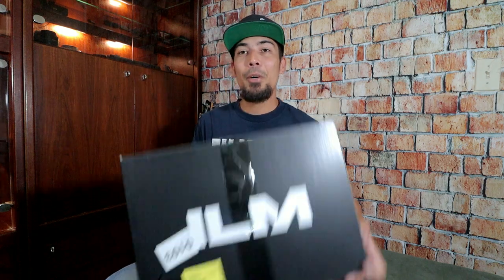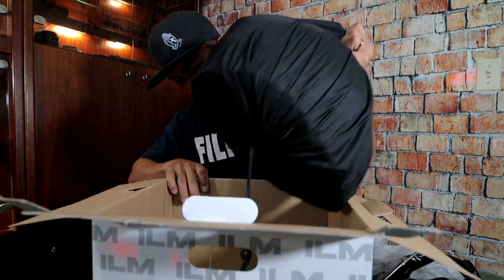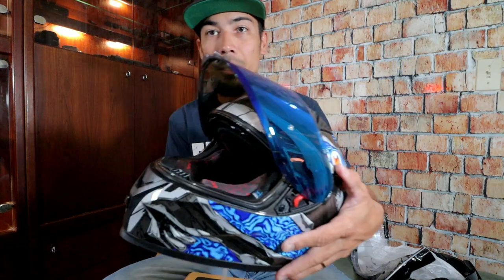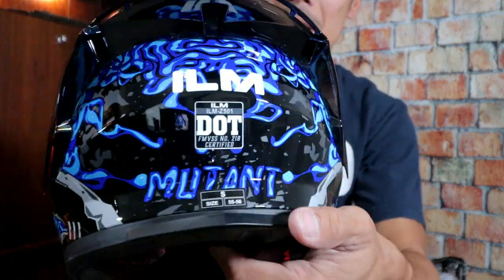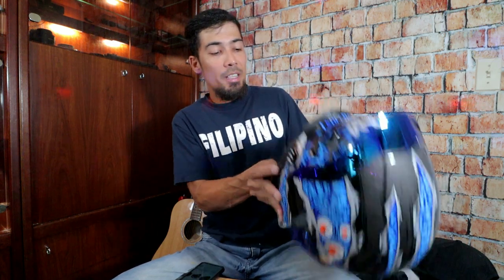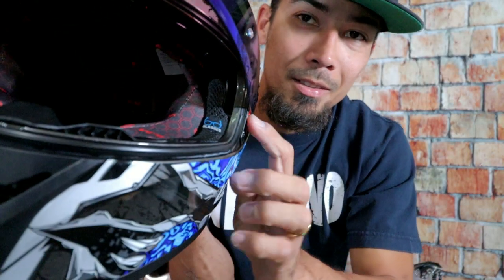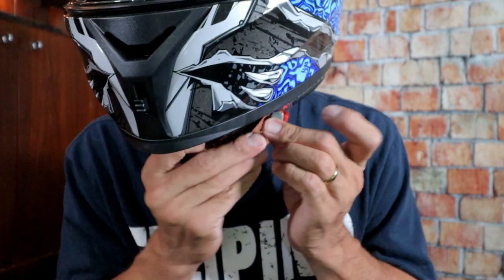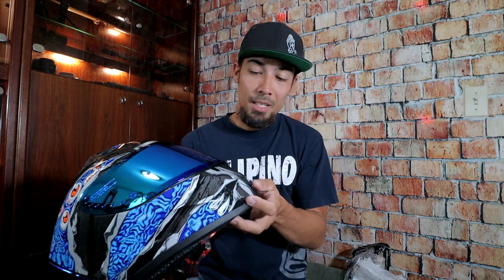UNBOXING AND FIRST IMPRESSION | ILM Z501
I will be uploading a propper motovlog soon using this sick

MOTOVLOG NA SOON 😊✔

Meron Na Tayong Comfortable na Helmet

MORE BIDYOS KASAMA ANG FAM
ISTAY TOONED LANG MGA ERP

AYOS 👍

SA MGA BAGO DITO
SALAMAT

SA MGA LUMA
SALAMAT DIN 😊

I RING MO NA RIN YUNG BELL 🔔🔔🔔

 Vlog # 236